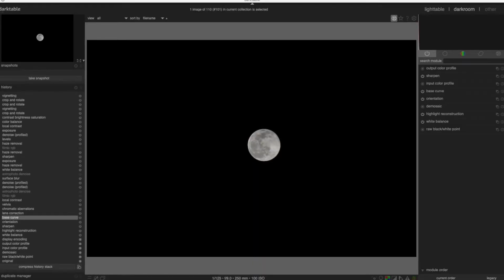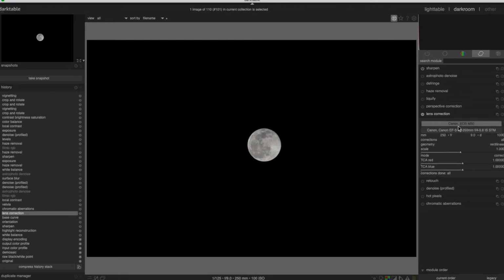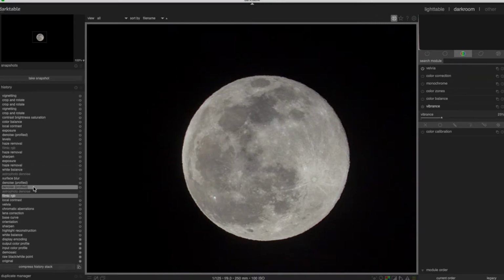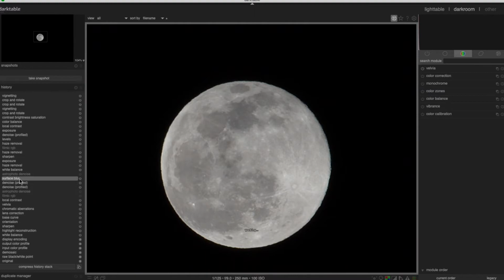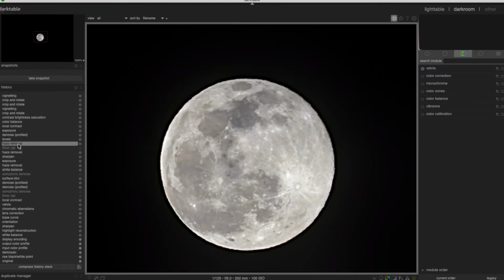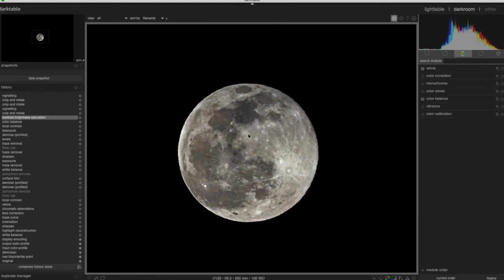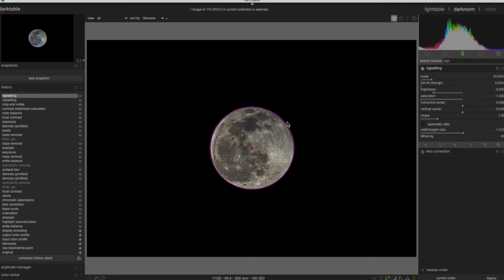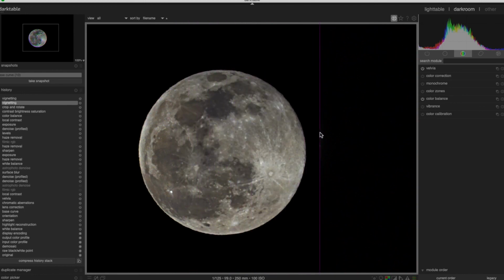Moon Shot Editing with Darktable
-- Content --
00::00 - Intro
01:50 - Summary / Modules
02:15 - Editing
10:35 - Extra Editing / Retouch
12:55 - Cropping
14:31 - Vignetting